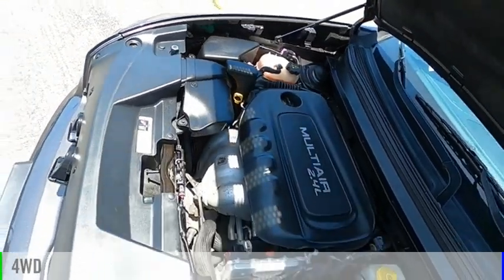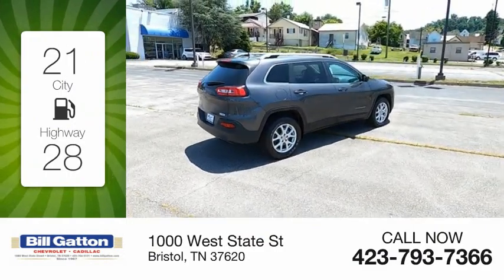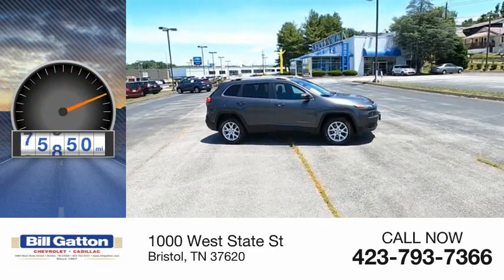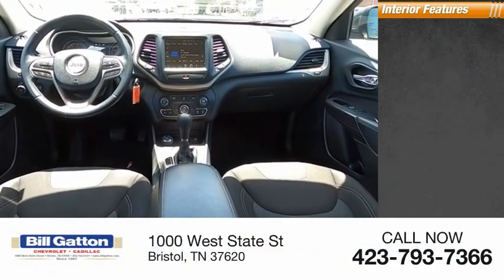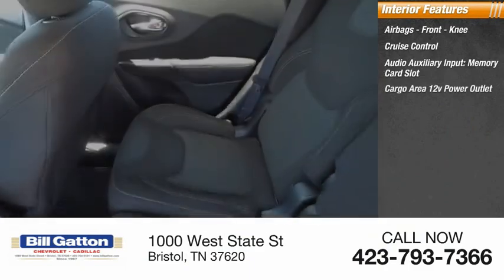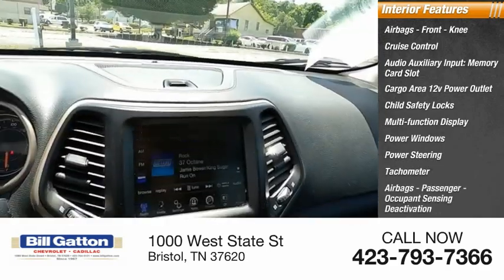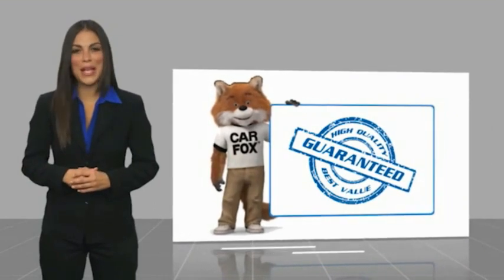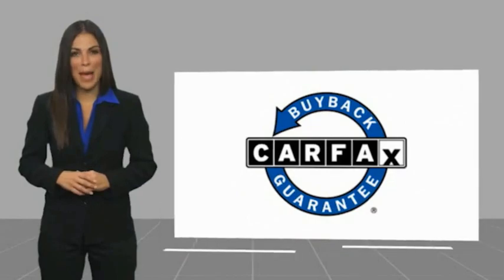2017 Jeep Cherokee 228039A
2017 Jeep Cherokee Latitude

Bristol Chevrolet
1000 West State St

Have we got the 2017 Jeep Cherokee Latitude for you! This one is a excellent example of a Cherokee that has following features. Want your family safe use the power door locks to quickly protect them. This vehicle includes: Power Windows. Good looking Alloy Wheels always make a vehicle look sharp. And this one does! Keep Cool...It has A/C! Getting comfortable behind the wheel of this one is easy. It has a Tilt Steering Wheel. Got a long road trip planned Cruise Control can help keep your speed under control! Also included on this vehicle is a Rear Defroster!! Safely change the Volume and Channel on the radio on this ride. its got Steering Wheel Audio Controls!!! It makes driving this one that much more enjoyable!! Stay protected by driving a vehicle that has a Drivers Airbag Set IT and Forget IT. Set the climate to control to the temperature you want and let IT do the work keeping you comfortable. Comfortable Front Bucket Seats always make the drive go by quicker. Cloth Interior. Easy to keep clean and maintain!! Technology just gets better. Back Up Camera is included on this one! When having to slow down in inclement weather don't worry you have ABS to stop you safely. The Privacy Glass on this vehicle adds security for your valuables